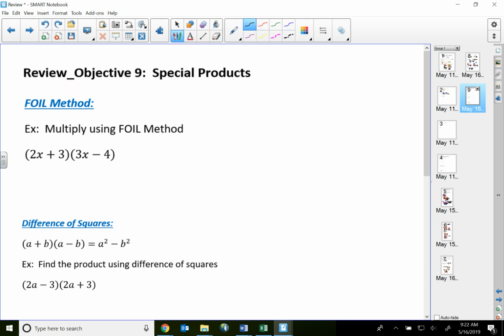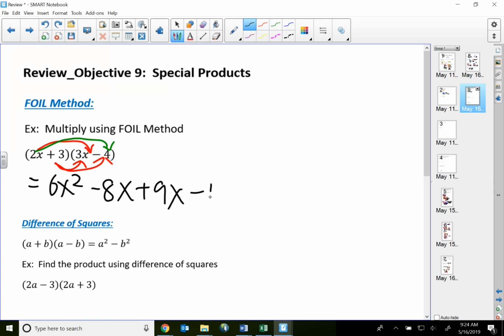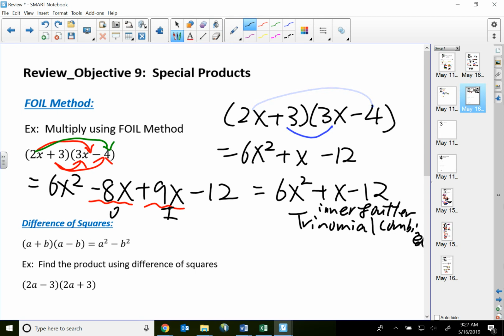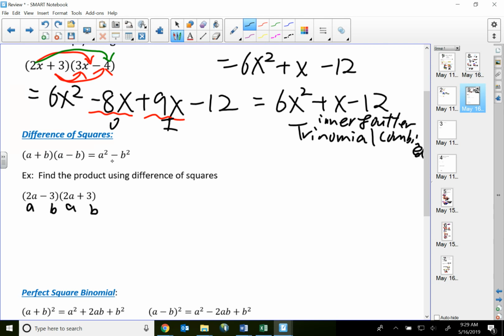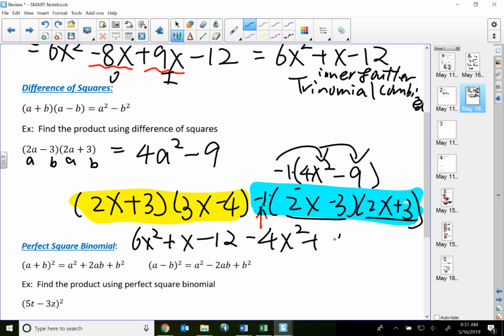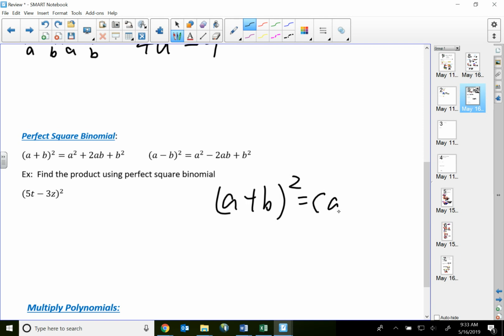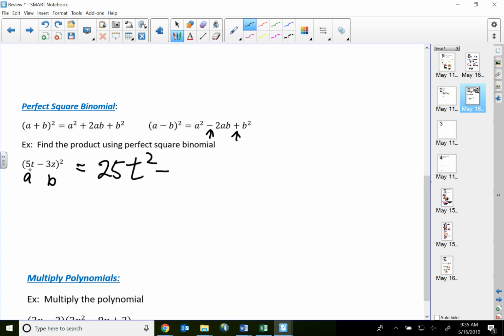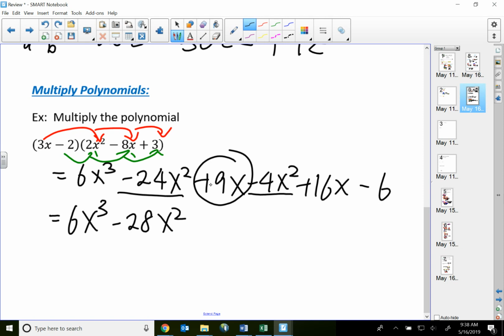Review_Objective 9: Special Products